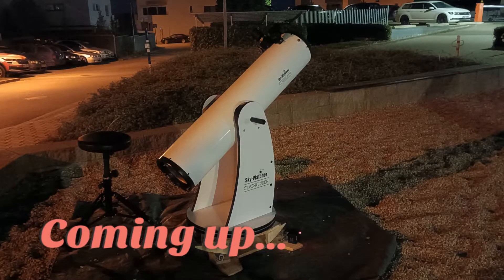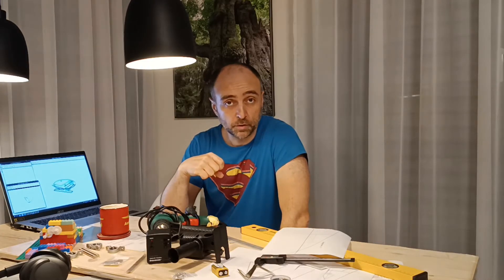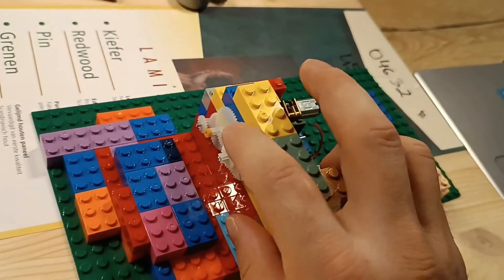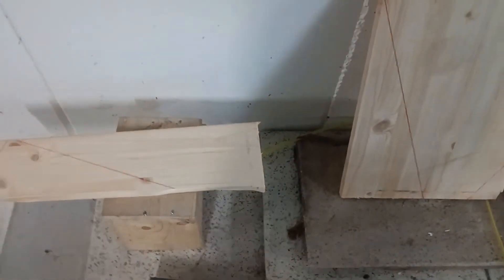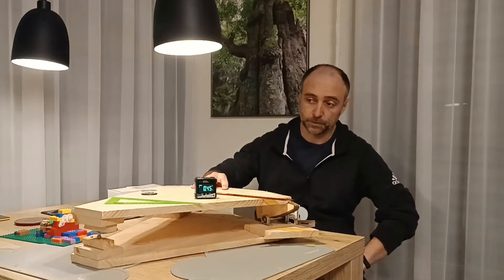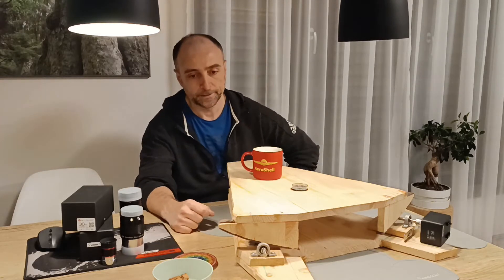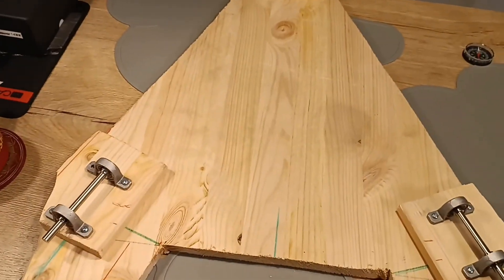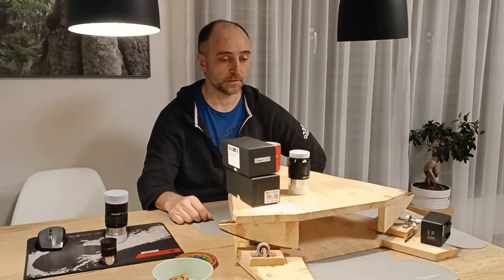Tracking for a Dobsonian Telescope - Home Made EQ Platform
🌟Build, Segment & Parts Guide🌟

The best book I can recommend is Nightwatch:

due to better accessories from High Point Scientific